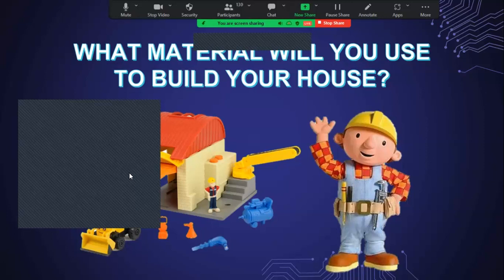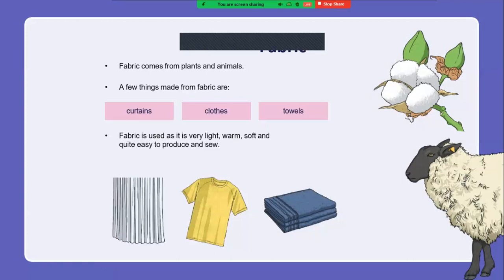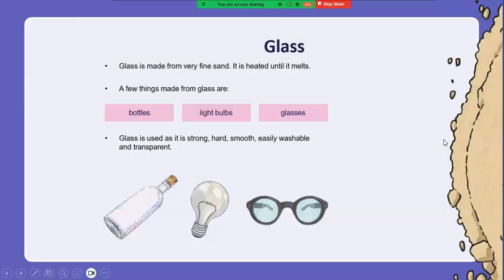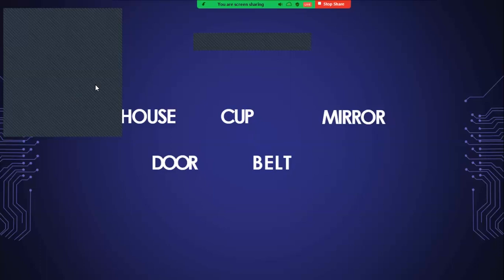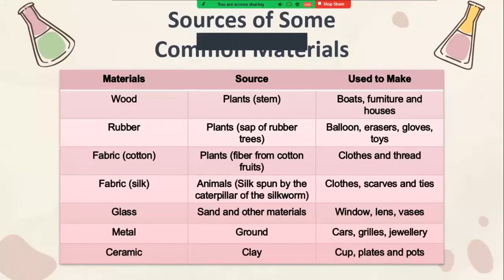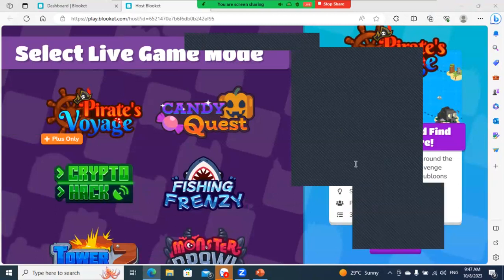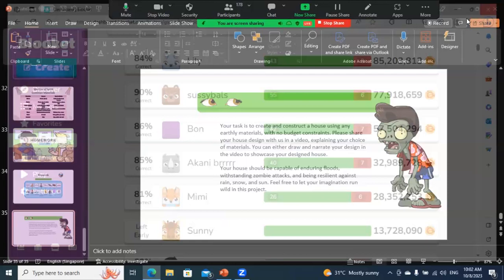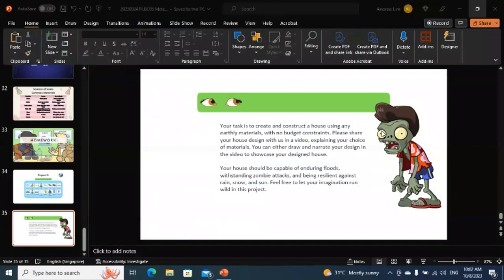We Love Science 2023 | Lesson 5 Exploring Materials | Sunday 8/10/2023